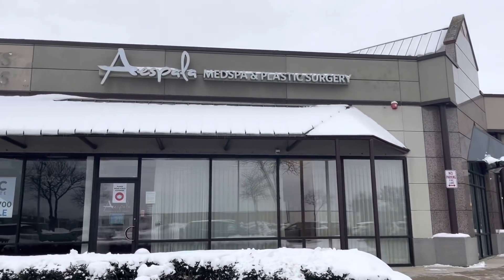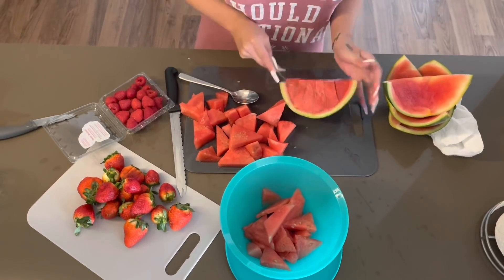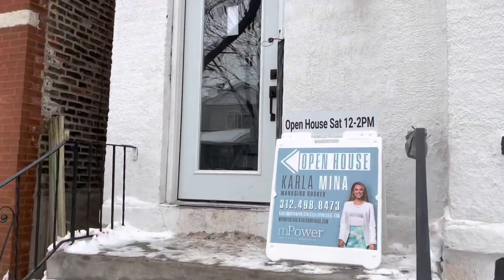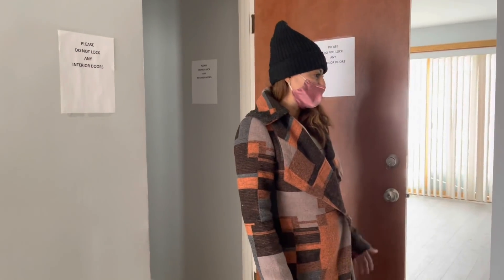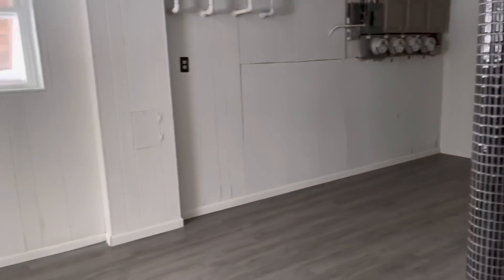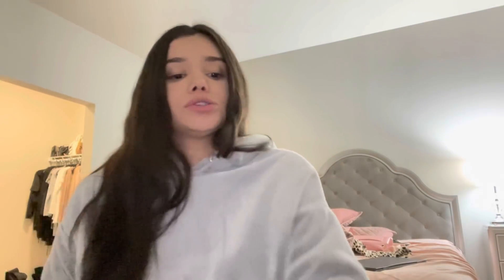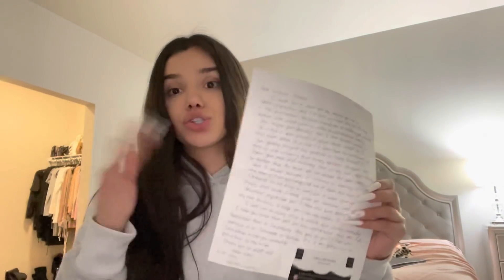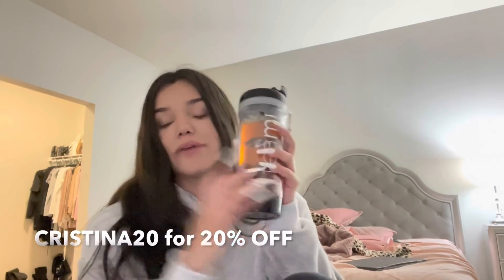DAY IN MY LIFE: Spa Day & Touring rental properties! 🏠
Hope you guys enjoy this day in my life where I have a spa day and tour some rental properties here in Chicago!!